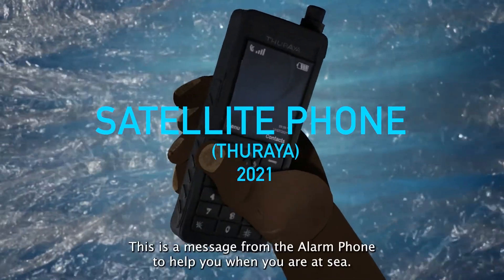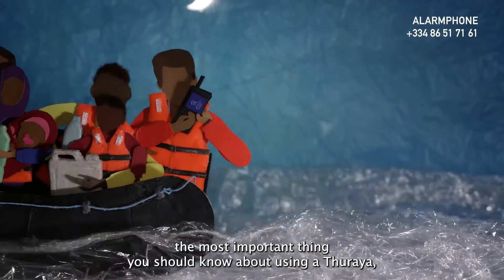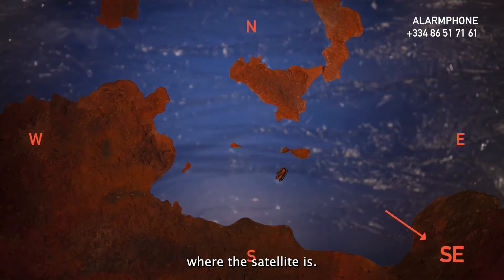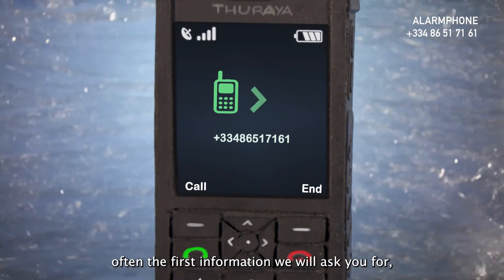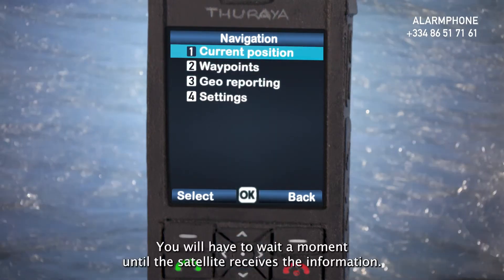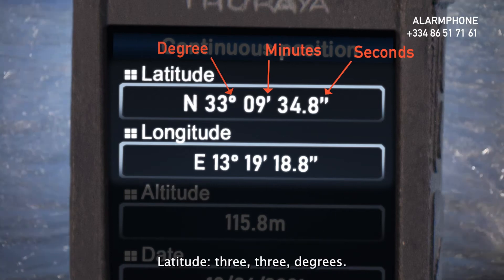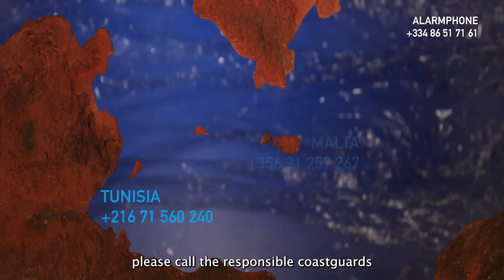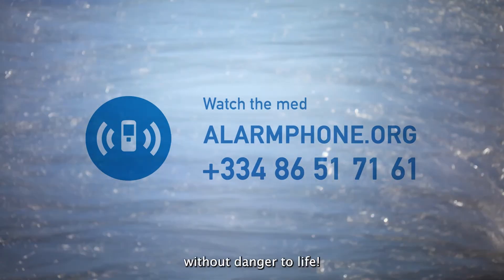Satellite Phone (Thuraya) - How to use at satellite phone at sea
As mobile phones are not working in the high sea of the central mediterranean area, a satellite phone - usually called Thuraya - is absolutely necessary to be able to alarm in distress situations. In this video clip we explain the use of this life saving instrument for sea crossing and how to find and send a GPS-position.

Our intention is neither to deter people from attempting to cross, nor to encourage them, but rather to provide information for more safety at sea. Please always keep in mind that this information might save your life, but it will not make your journey less dangerous.